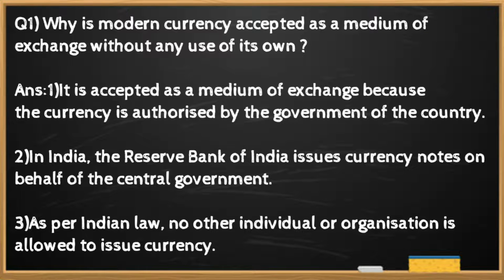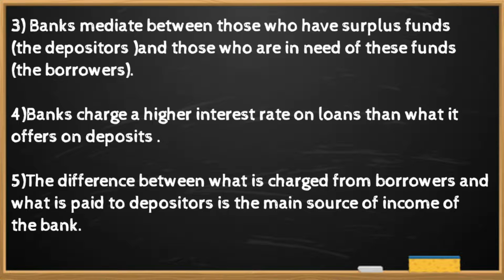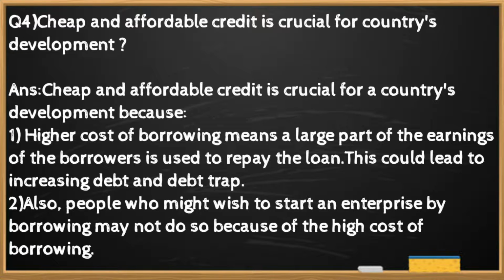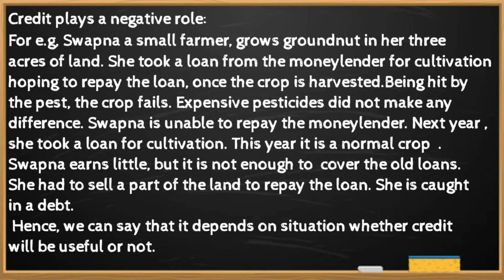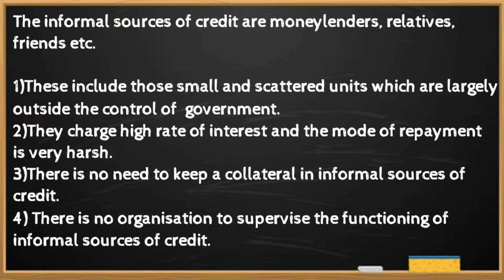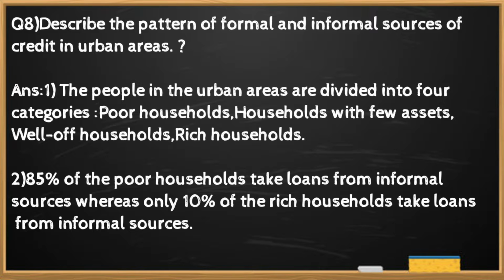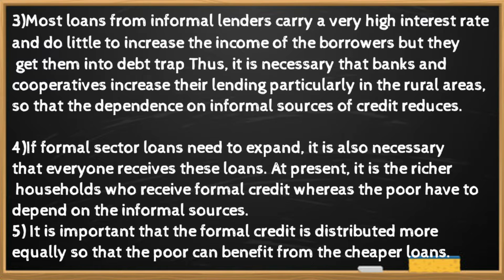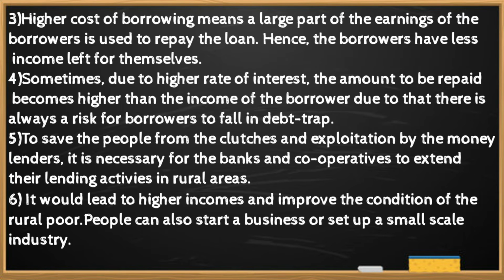Chapter-Money and credit(Economics) Class-10(Term-2) Long (Q/ Ans)